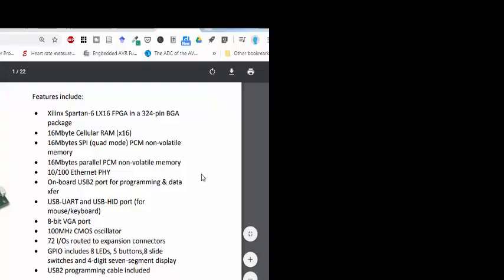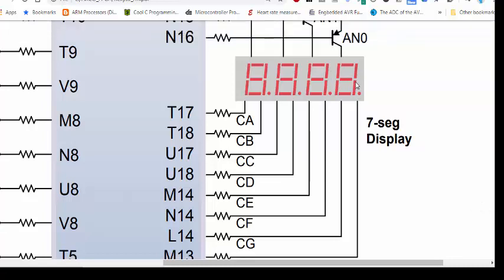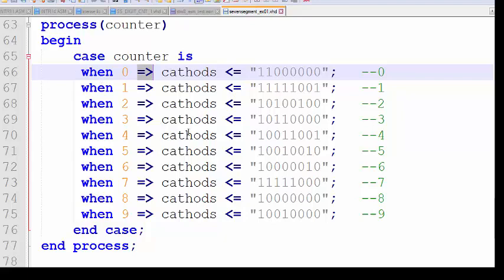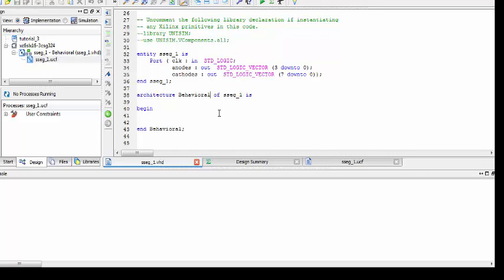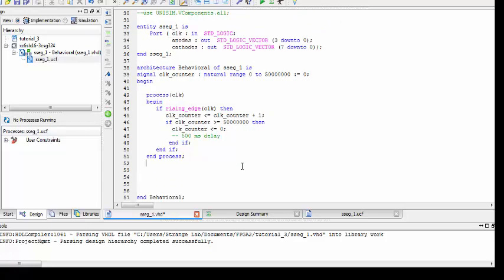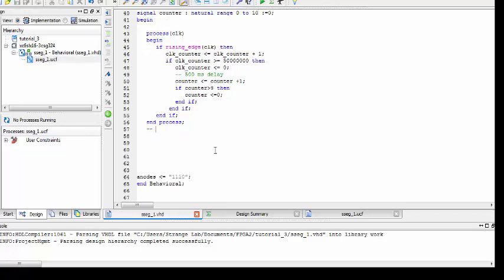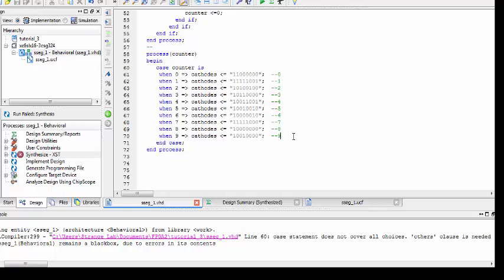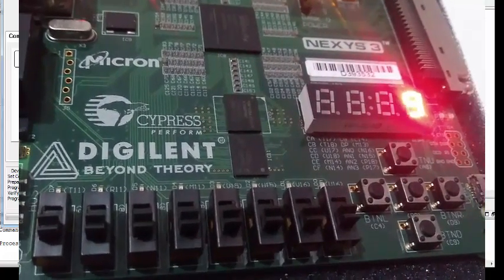VHDL Seven Segment Display Counter | FPGA Seven Segment Display Interfacing | Nexys 3 | xilinx 7 seg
Xilinx Nexys 3 board has built in 4 digit multiplexed seven segment display. We Introduced how to make vhdl seven segment display counter from 0 to 9. This Counter is auto incremented after 500 mili seconds. So it also means that the code used in this tutorial will also be applicable for other projects like stop watch with vhdl. Although we did not implemented multiplexing but we leave this for the next tutorial where we are going to show how to multiplex 4 digits in vhdl.
The code we used in this tutorial is actually using some of the clock divider code from the previous 2nd VHDL tutorial where we introduced how to blink an LED with half second interval. So we grabed our clock divider from the previous tutorial and used that clock divider to increment a counter register after each 500 ms. Once this counter variable read its limit of 10 we force fully reset this counter and start from 0 again.
With this counter register we created a new process where we use this counter where in case statement in vhdl and according to the value of the counter we put special font code for that number onto the cathod terminals of the seven segment digit.
To keep all other digits remain off we put a constant 1 to the anodes of those three digits and to let last digit on we place a constant 0 to that anode.